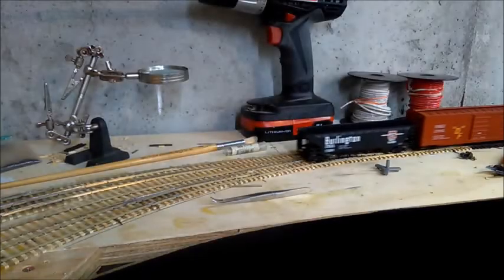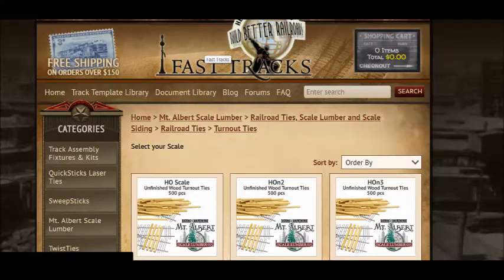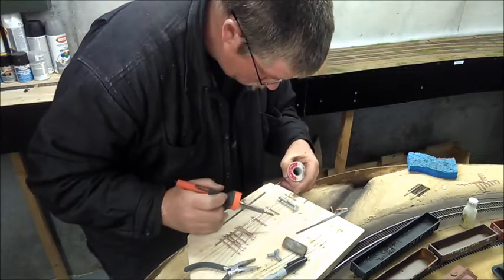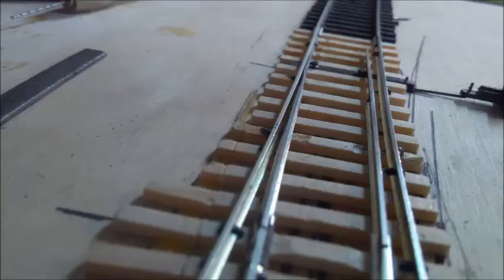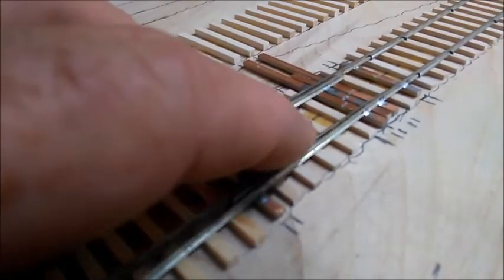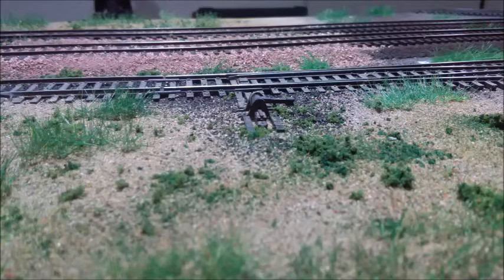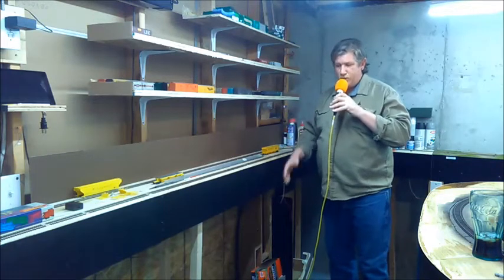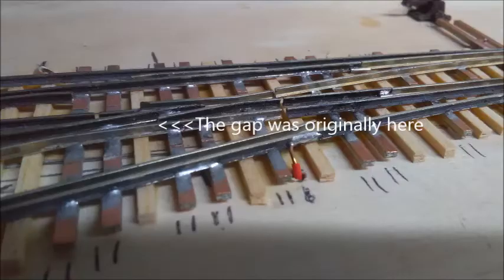Layout Update #3-7: Time to Make Tracks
It's time to lay track again, and did I ever take it too far...